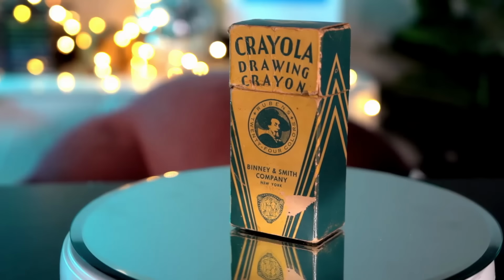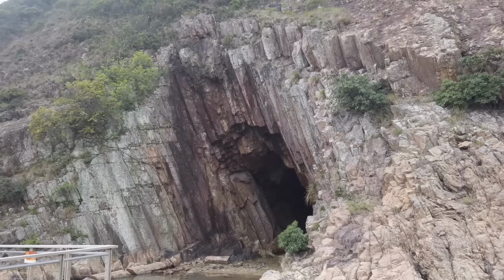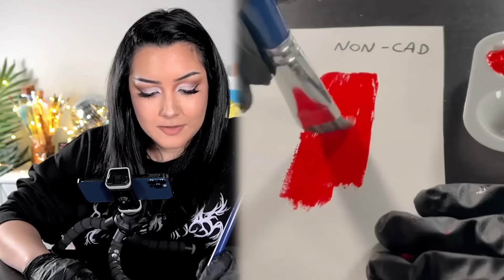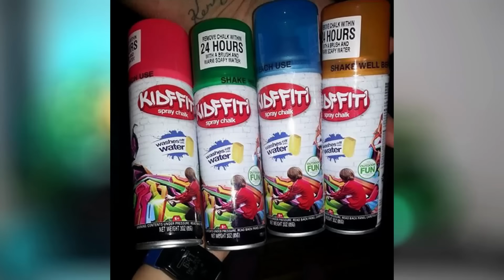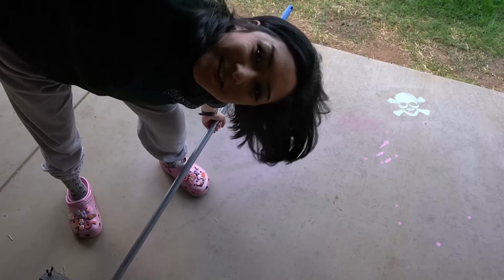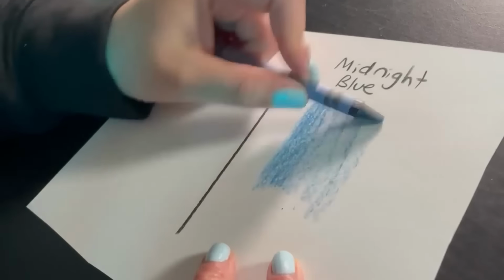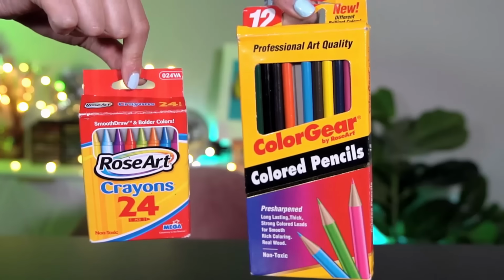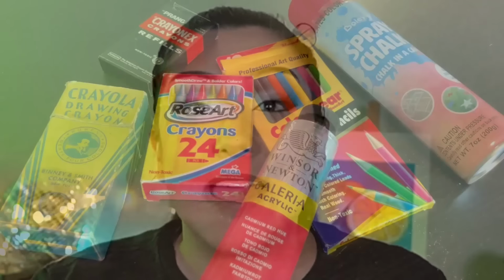I Tested Art Supplies That Were BANNED...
⇨ MY ETSY FOR ORGINAL ART ⇨

Timestamps: